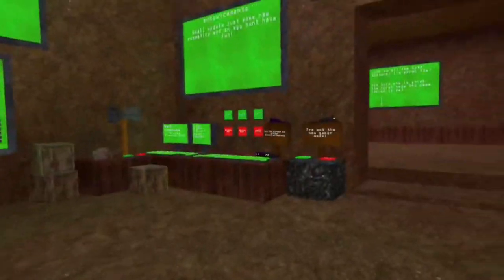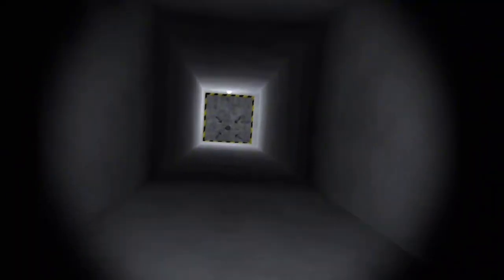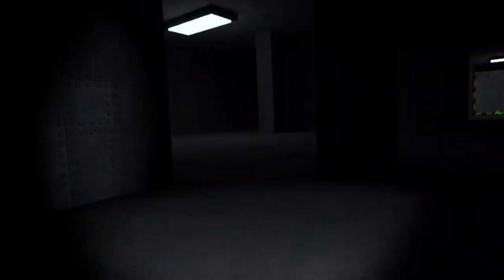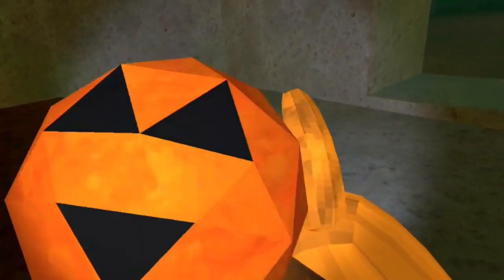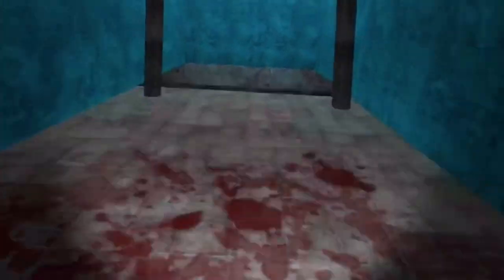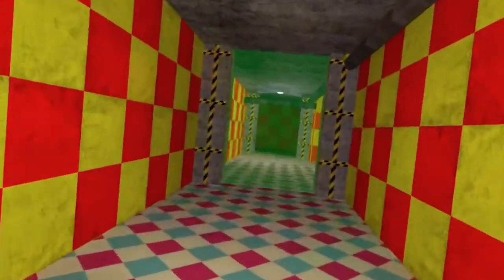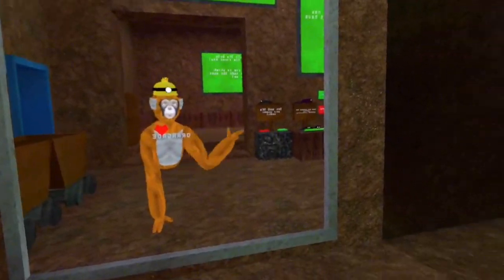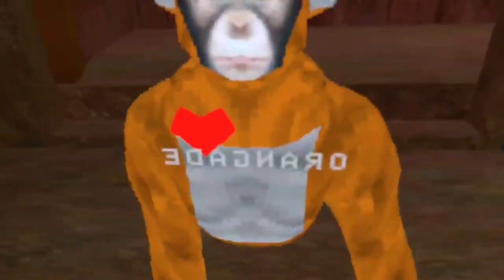HUNTING 16 EGGS IN THE NEW BIG SCARY UPDATE!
Sorry for the long wait but Big Scary got an update! So in this video I am collecting ALL the eggs to unlock the new hat!

I'm trying to become Gorilla Tags FIRST EVER popular YouTuber without a camera mod! It's free and helps me out.✨